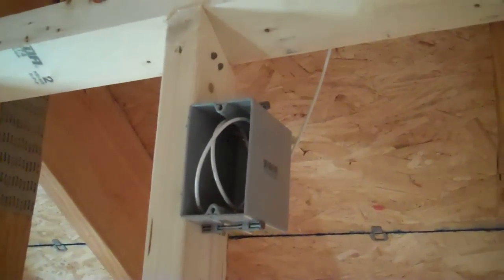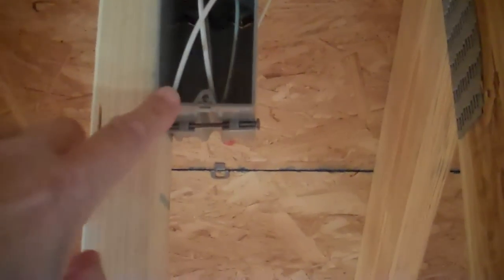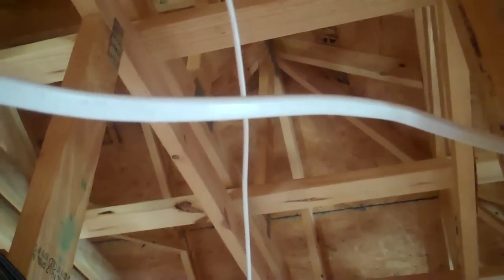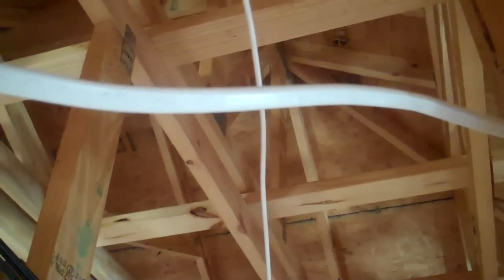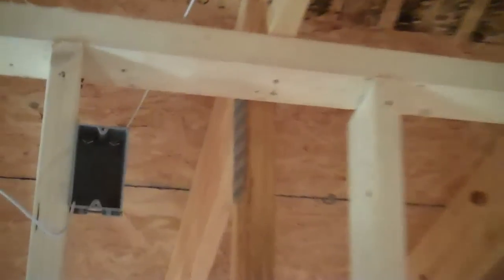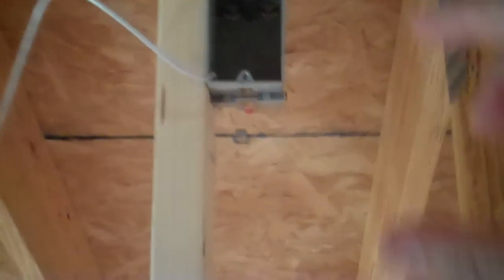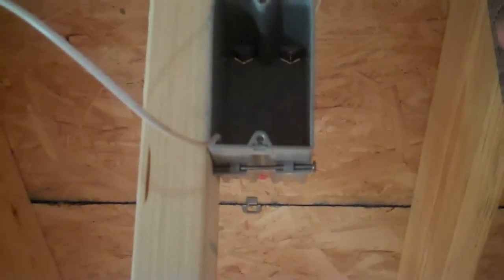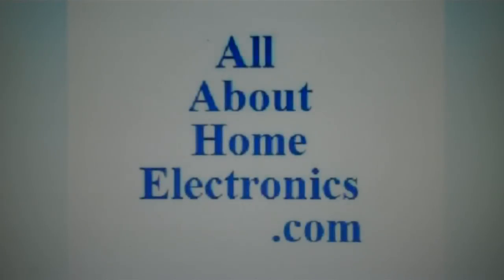How to Wire for a Burglar Alarm Motion Detector / Sensor